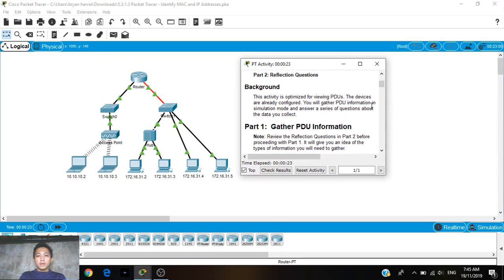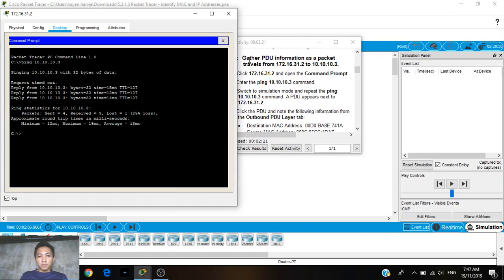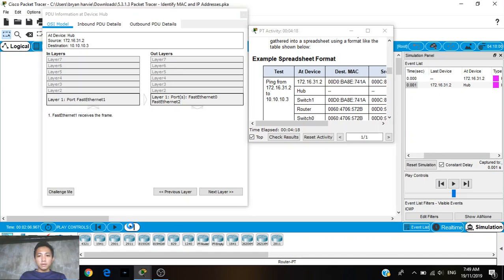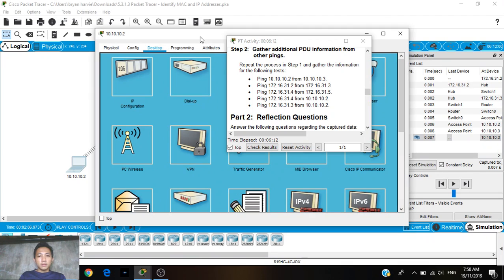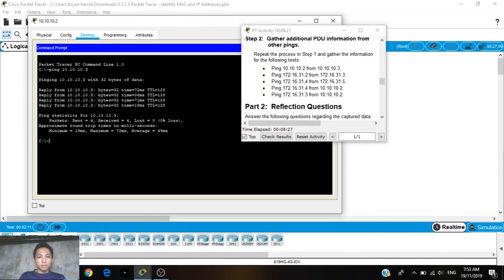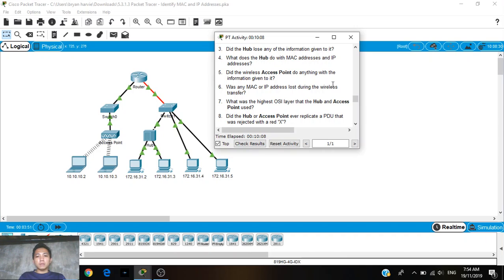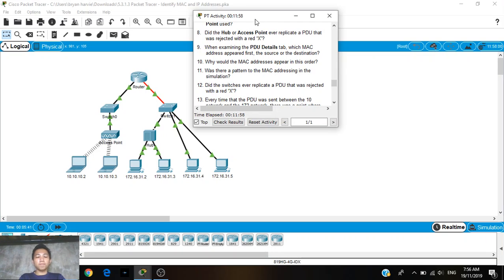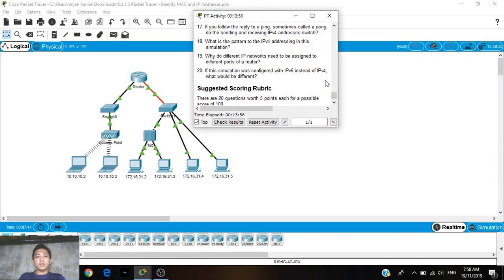Chapter 5 [Packet Tracer]